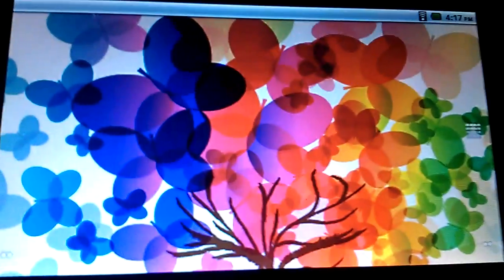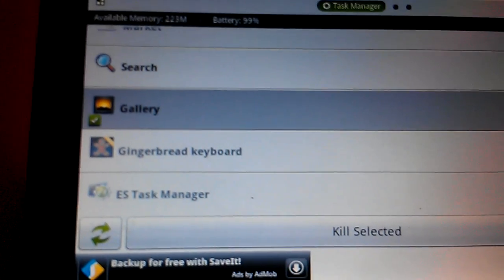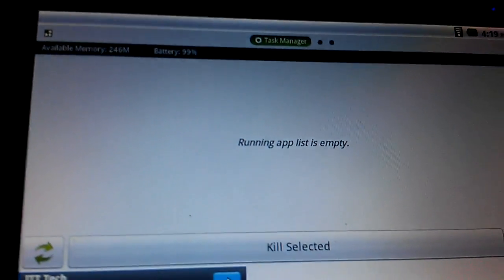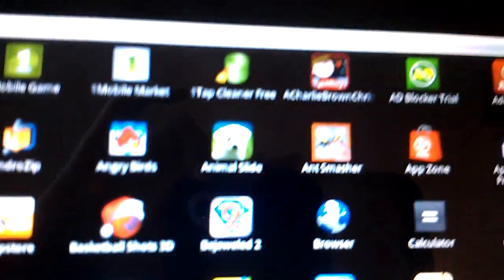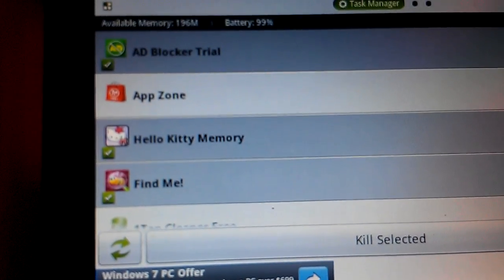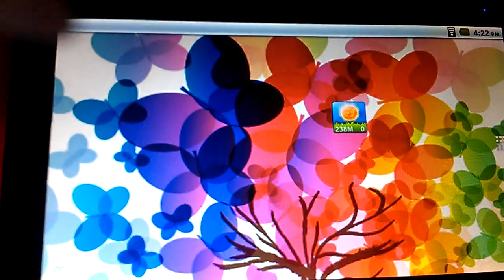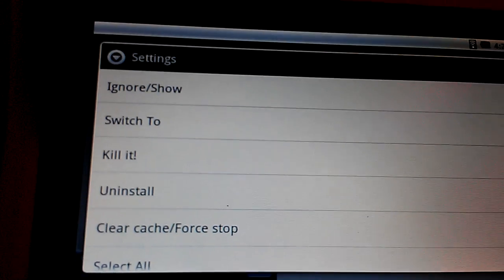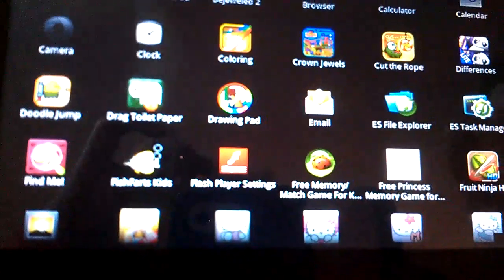Nabi Tablet task manager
Just a follow up to the ES Task Manager video created by Nabi. If you haven't watched that video already, please do. Good stuff.